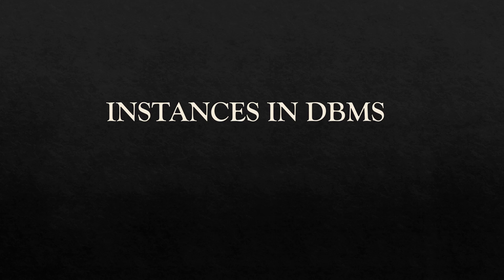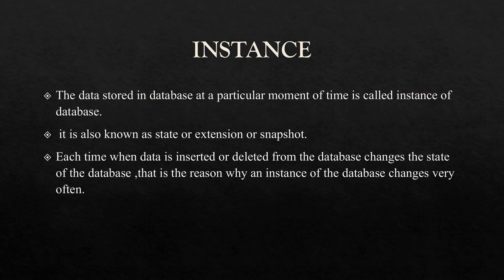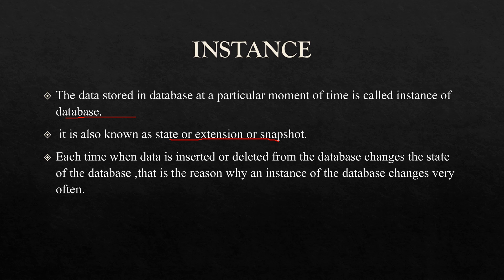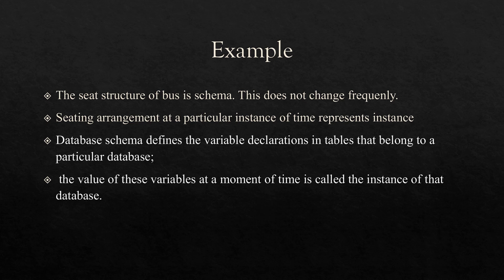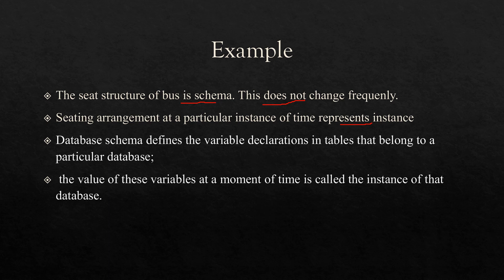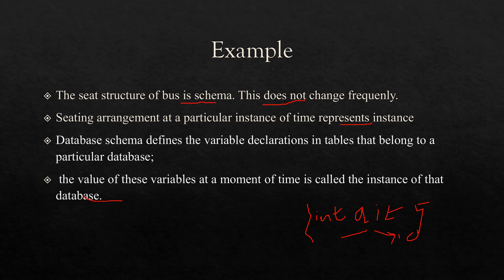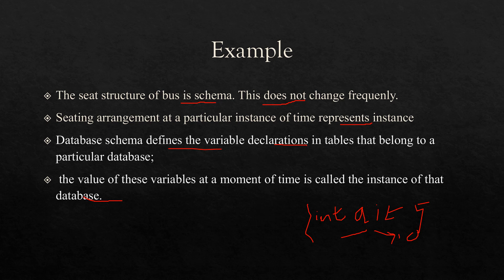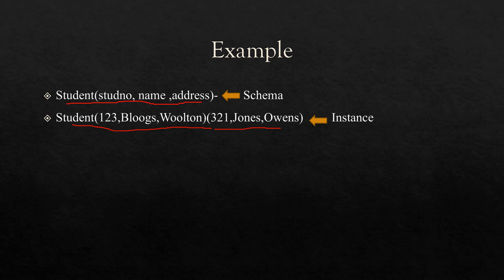INSTANCE IN DATABASE MANAGEMENT SYSTEM || English Tutorial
Explaining instance in dbms with an example